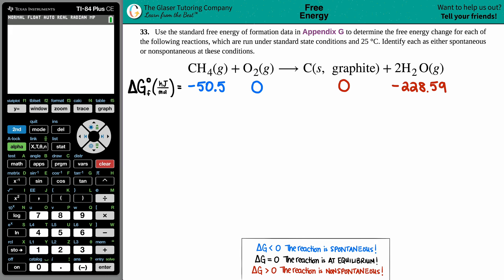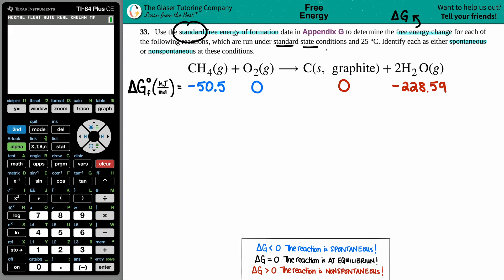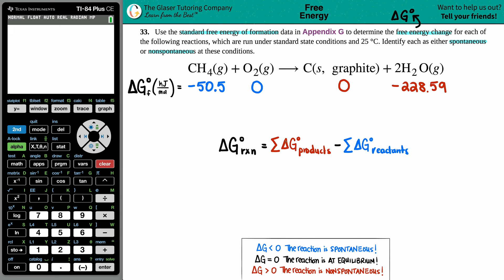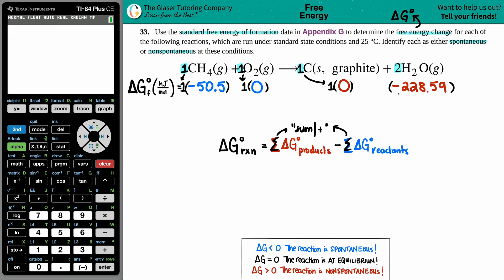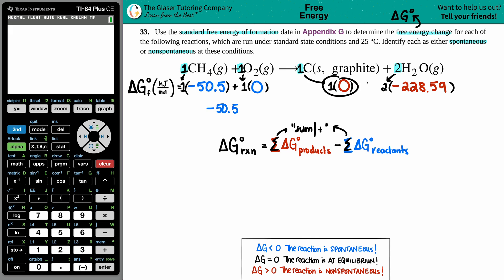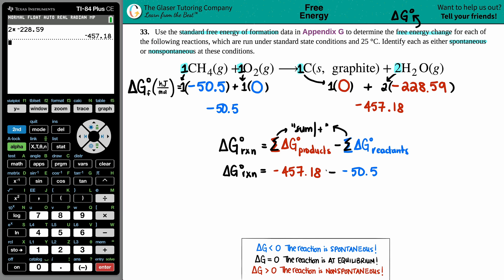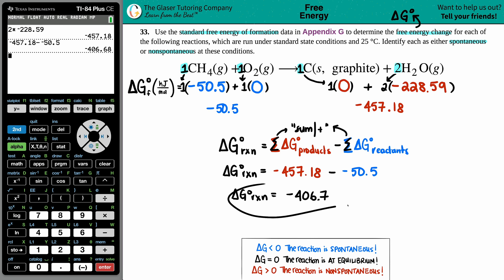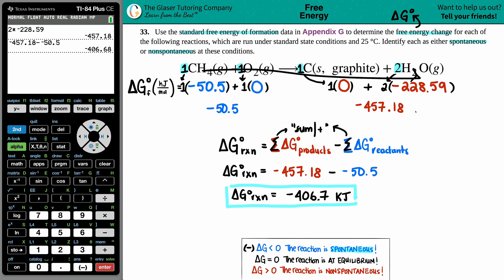16.33e | Determine the free energy change for CH4(g) + O2(g) → C(s, graphite) + 2H2O(g)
Use the standard free energy of formation data in Appendix G to determine the free energy change for each of the following reactions, which are run under standard state conditions and 25 °C. Identify each as either spontaneous or nonspontaneous at these conditions.
CH4(g) + O2(g) → C(s, graphite) + 2H2O(g)